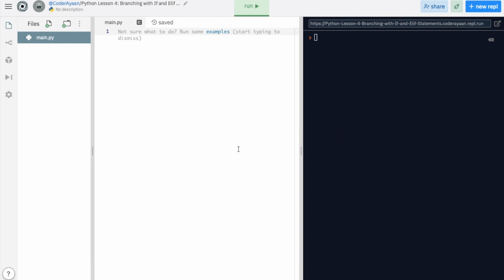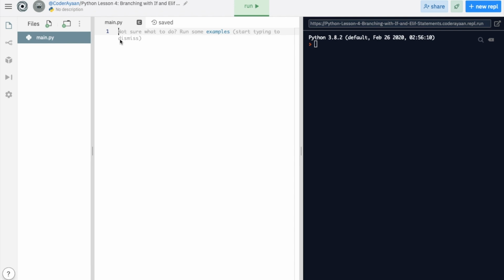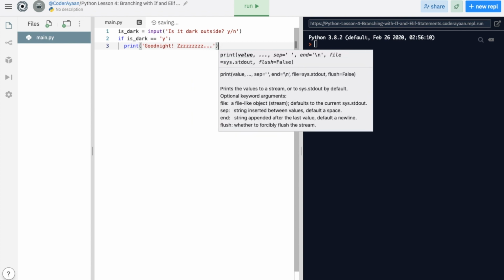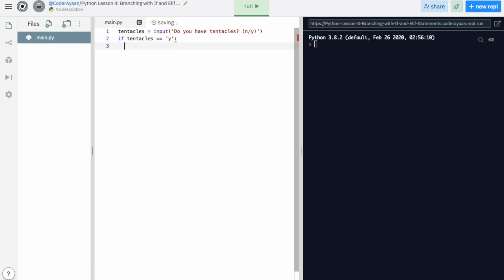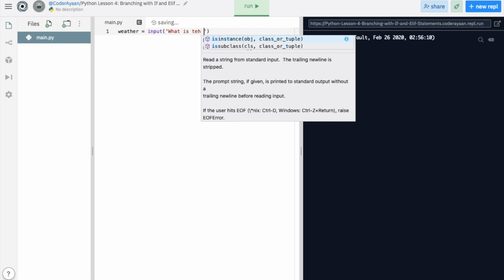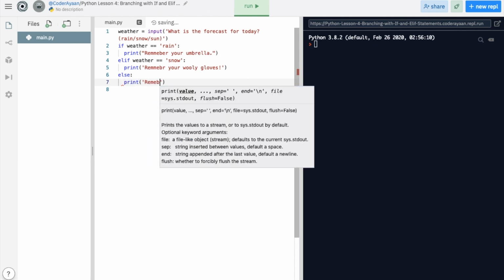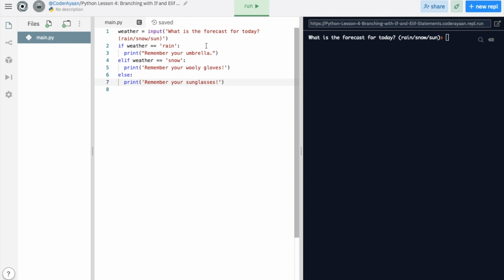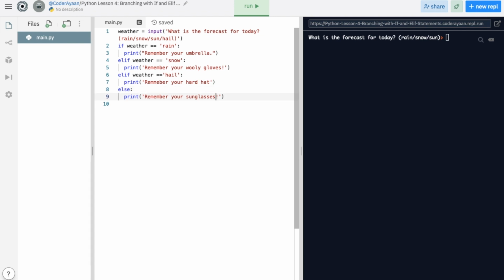Python Lesson 4: Branching with If, Elif, and Else Statements.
Welcome back to another Python Lesson. Lesson 4 is about If, Elif, Else statements! I hope you enjoy the video!